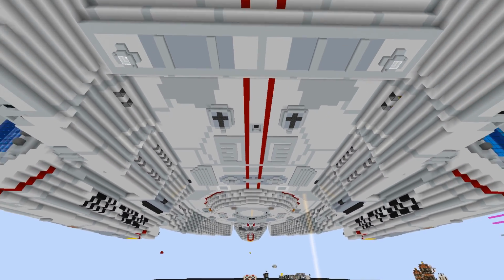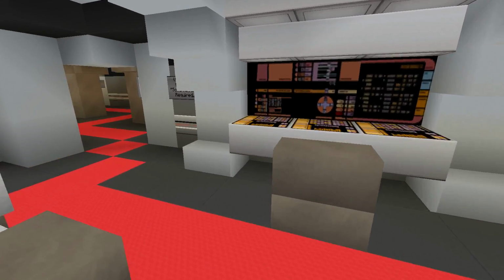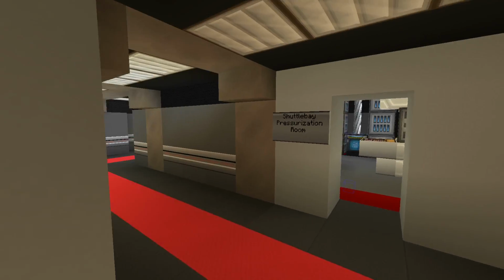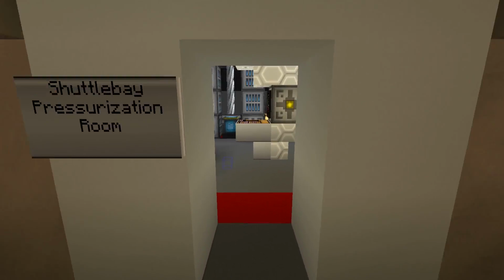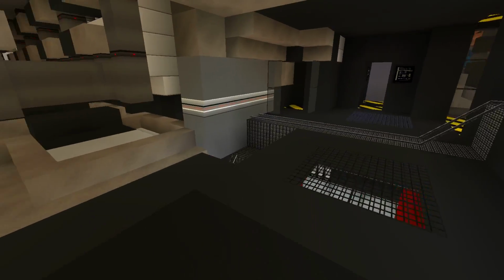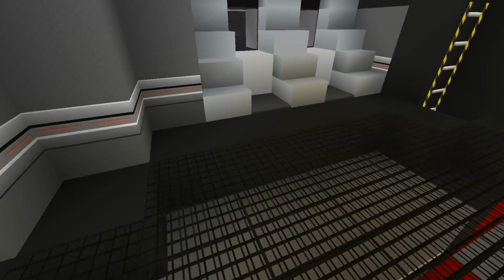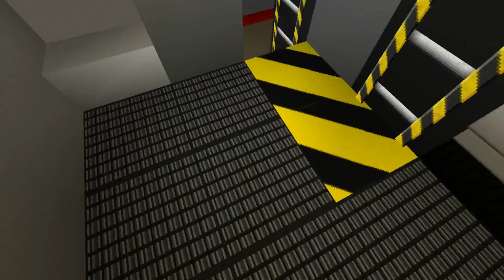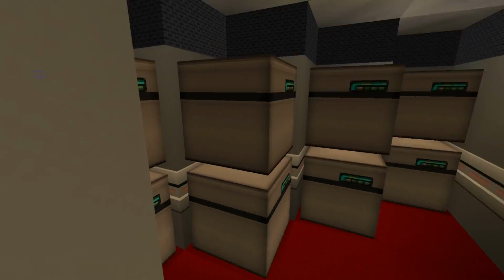Defiant Fit And Finish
Most if not all of the fit and finish work has been completed on the Defiant by Mheller3000 and Madsquirrel19. They spent the better part of a week working on her on and off tweaking, renovating, detailing, and generalized fit and finish work. I have to say that she is an absolutely stunning build from stem to stern both inside and out. Kudos to the entire build team and all those who helped.

Special thanks toCygnus - Deck Plans, Strategic Design and CYDONIA 6.

IRC: Server: irc.esper.net Channel
TEAM Speak 3: MineTrek.net
Graphics by: Ipan1c14